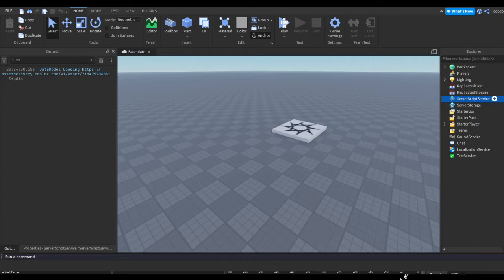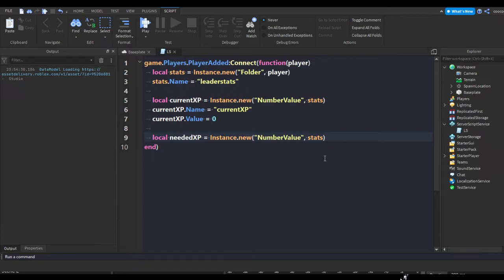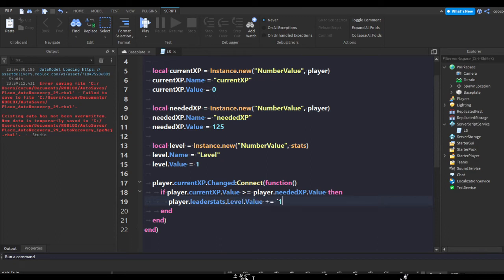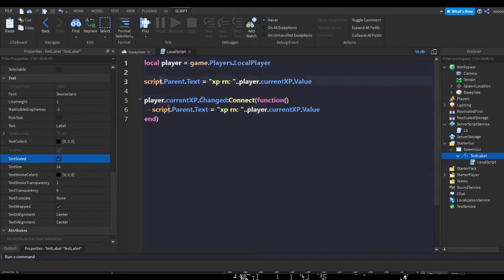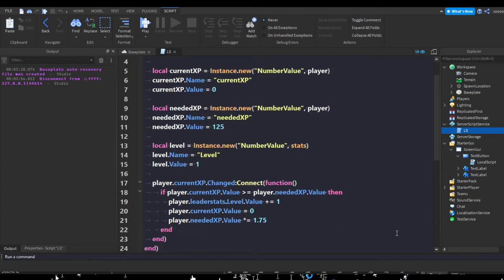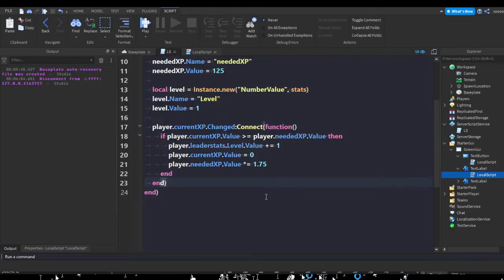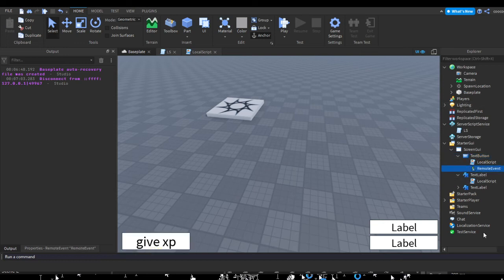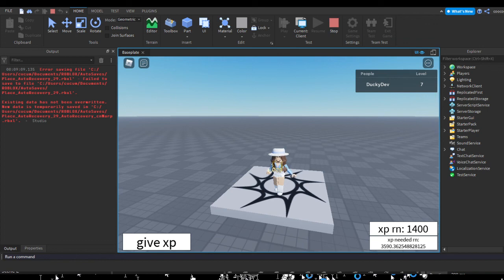How to make a level up system | Roblox Studio